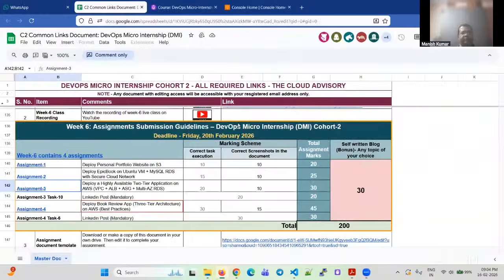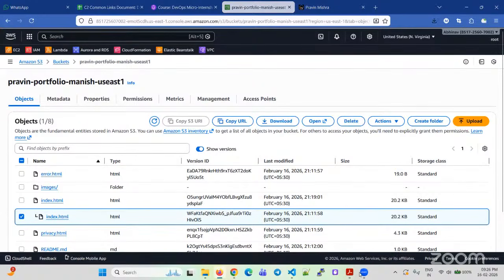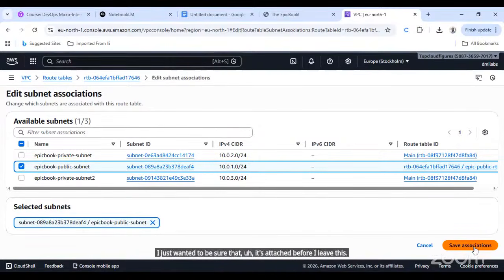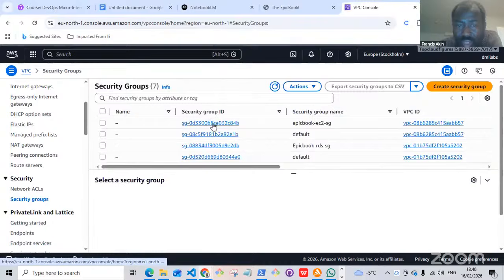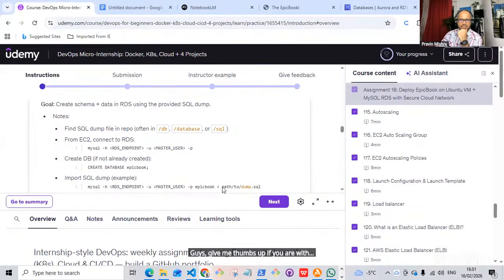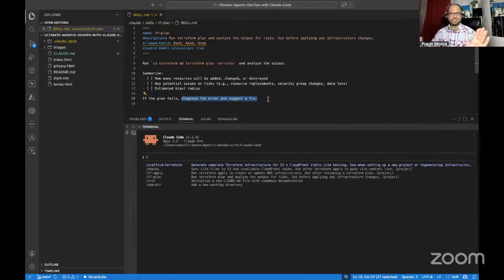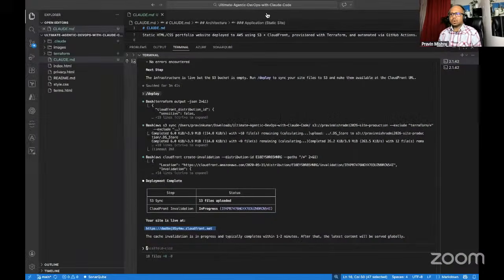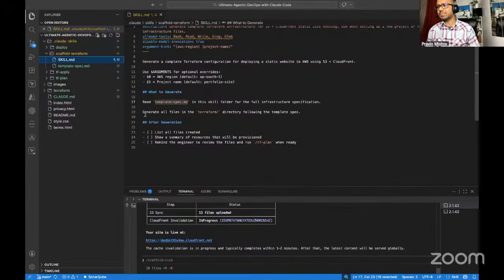Live Demo Session: Week 6 Assignments 1 & 2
Assignment 1: Deploy Personal Portfolio Website on S3
Assignment 2: Deploy EpicBook on Ubuntu VM + MySQL RDS with Secure Cloud Network